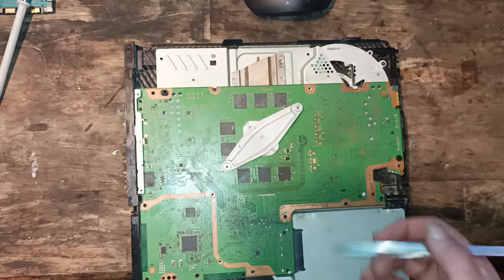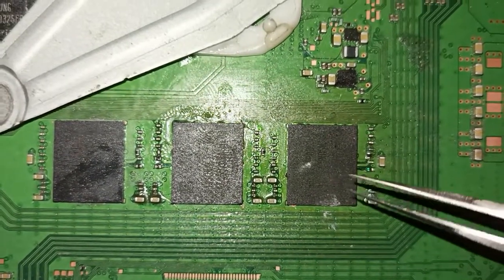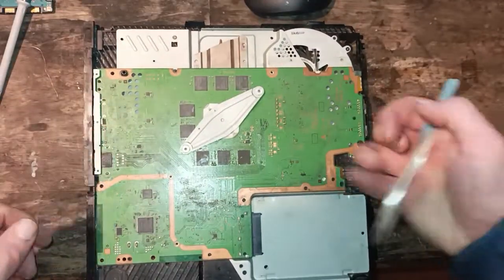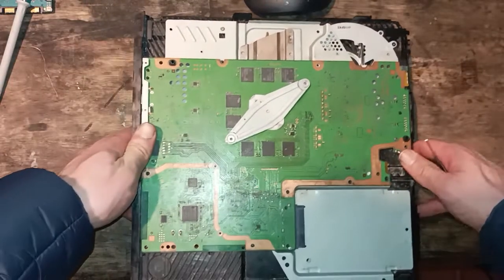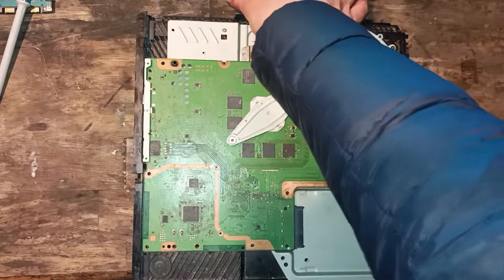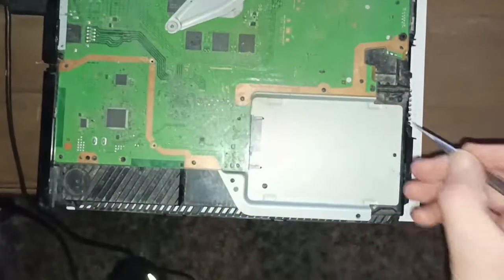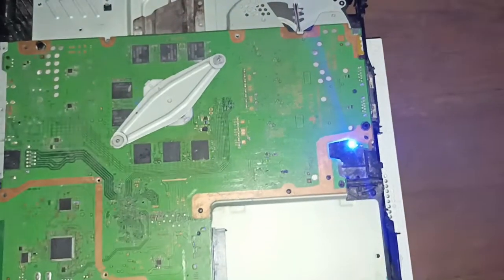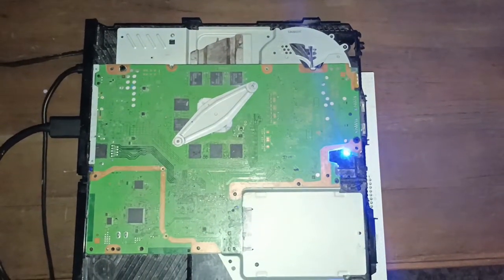PS4 RAM REPLACE/TRACE REPAIR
In this video i will try to replace the ram chip using a replacement chip brought from aliexpress I will also need to repair traces under the chip